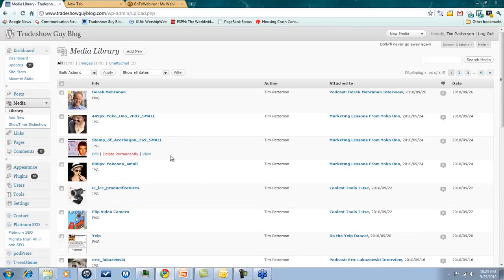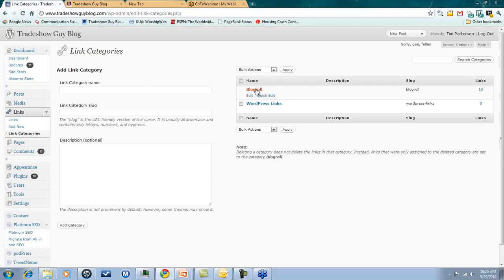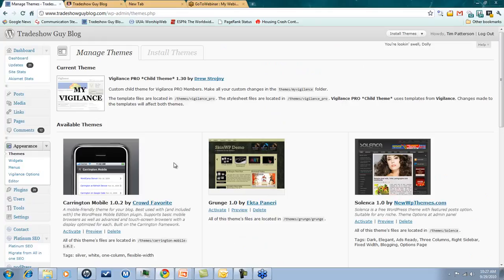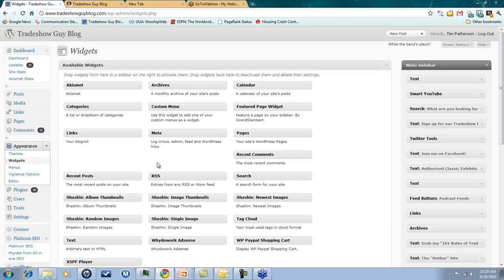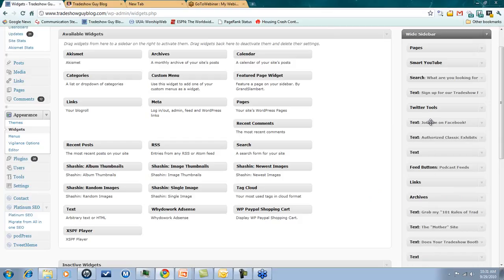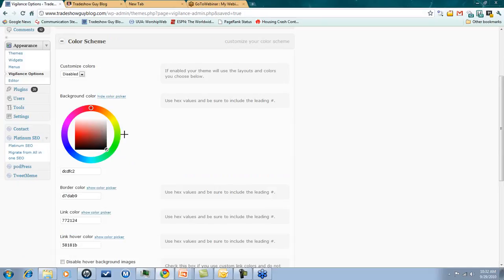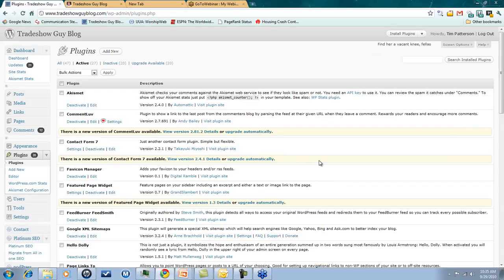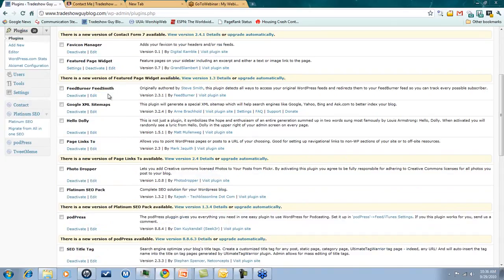Blogging 101 Webinar (part 2 of 4)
An introduction to Blogging by Tim Patterson, VP of Sales and Marketing at Interpretive Exhibits in Salem, OR.

This is part 2 of a 4 part, one-hour webinar